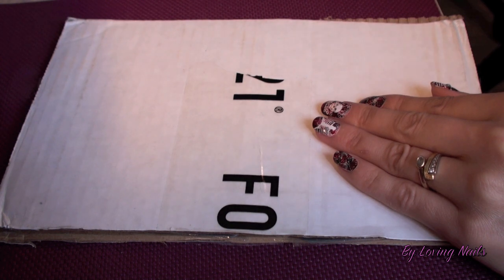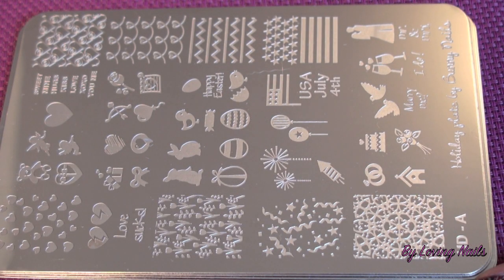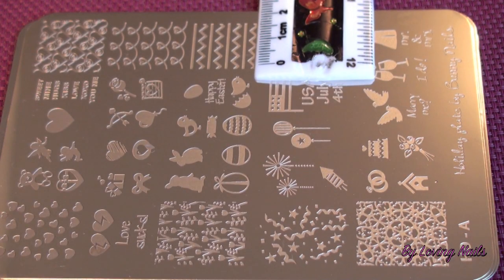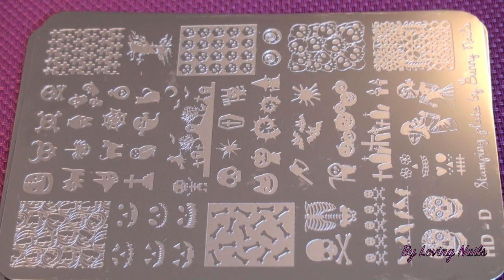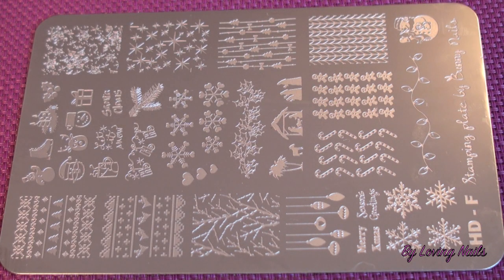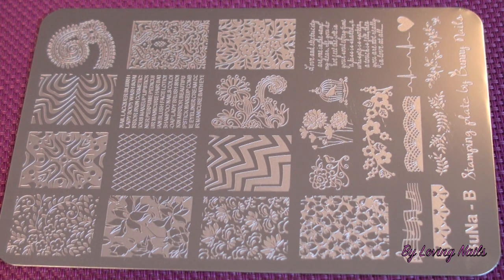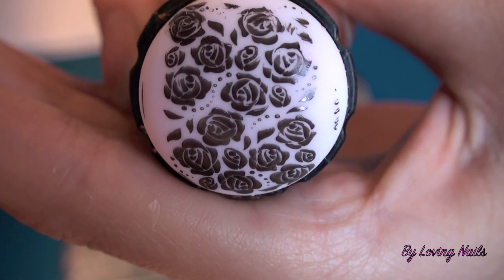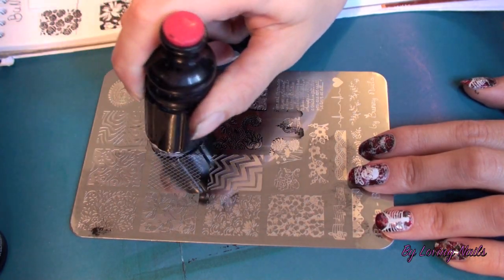HD Bunny Nails Stamping Plate Review & Close Up HD-A - HD-F BuNa Plates A-B